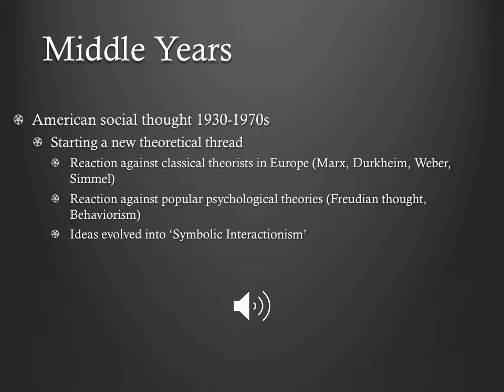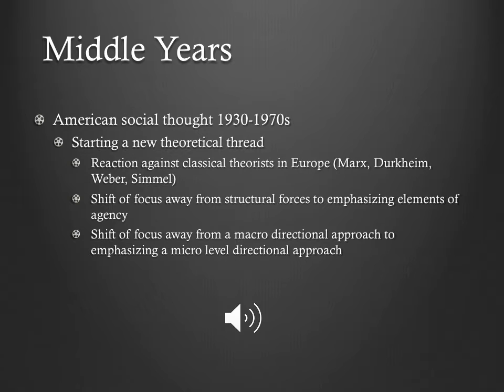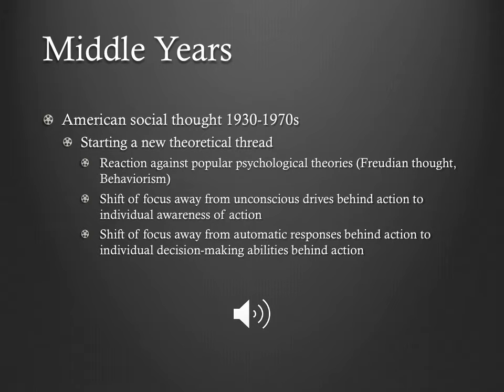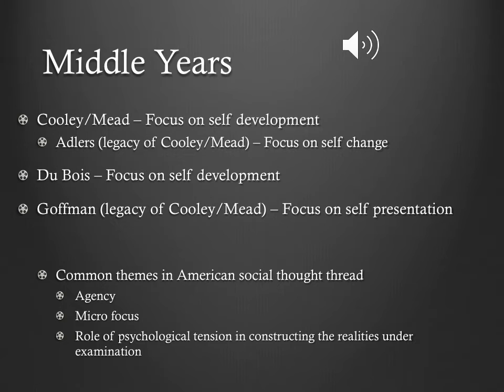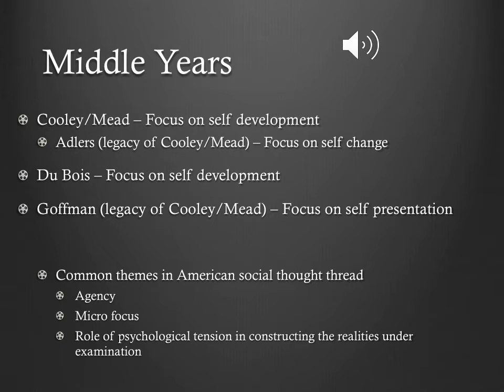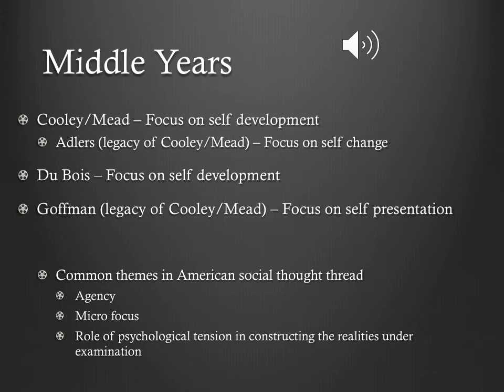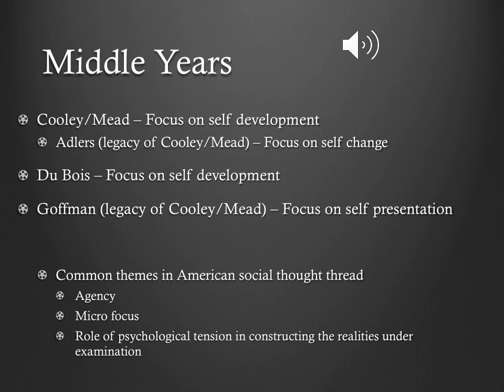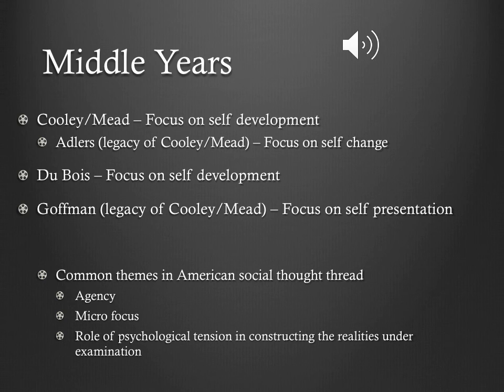april 6 american social thought